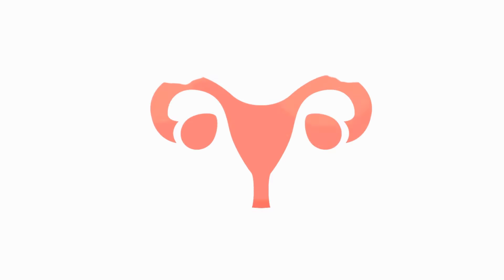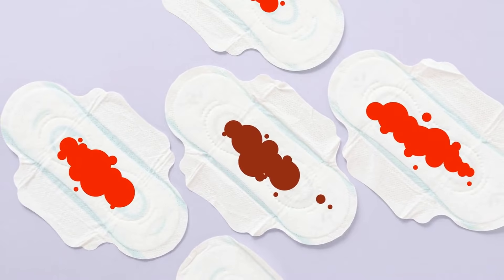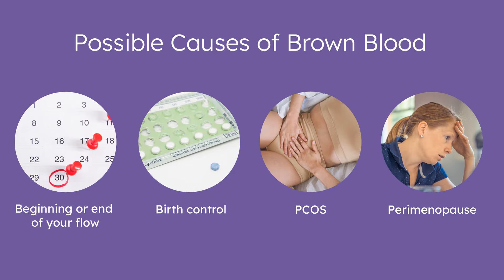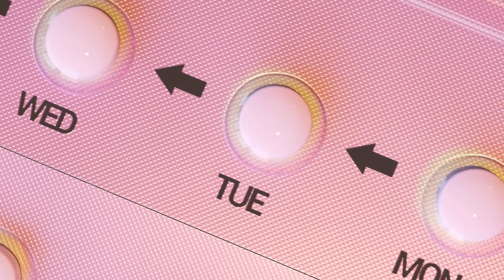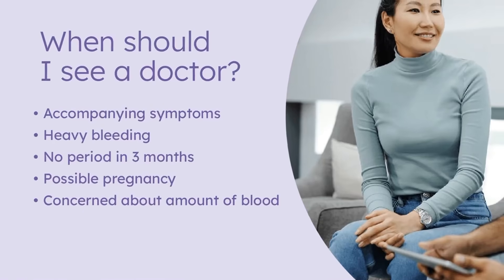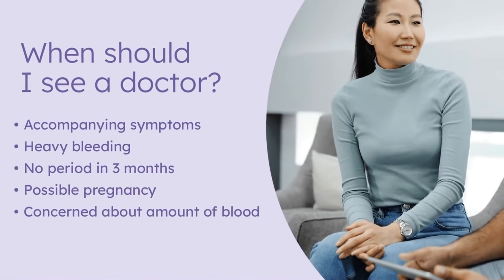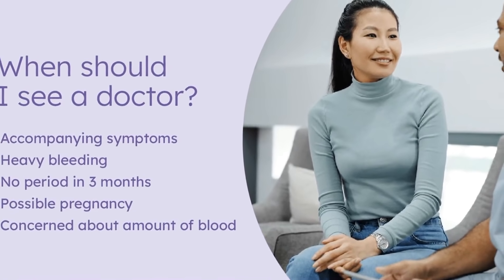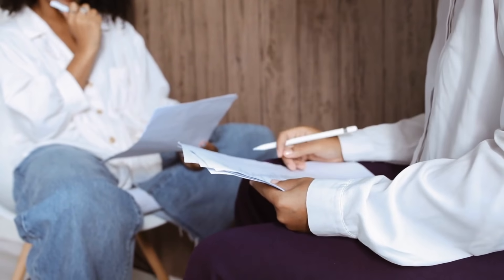Is brown period blood normal?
Learn about the various colors of menstrual blood, focusing on brown discharge. Discover why brown period blood is usually normal, its common causes, and when to consult a doctor. This video explains the composition of menstrual flow and how factors like hormonal birth control, PCOS, and perimenopause can affect bleeding patterns.